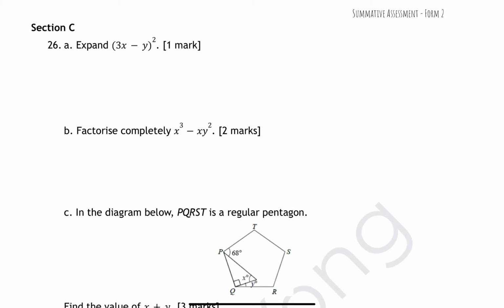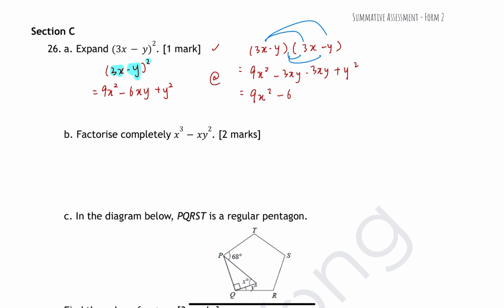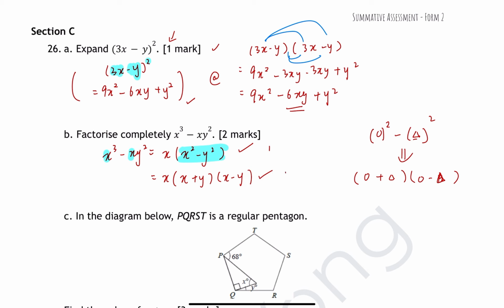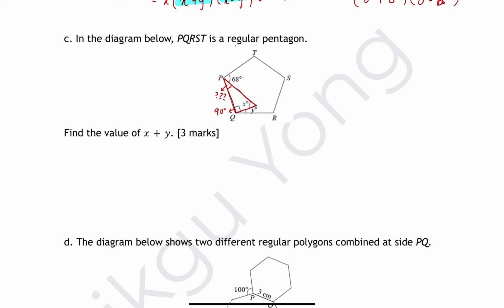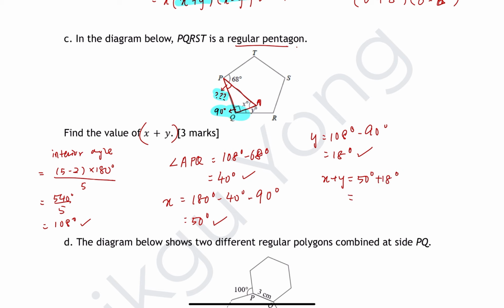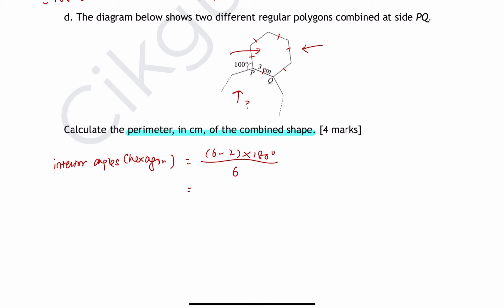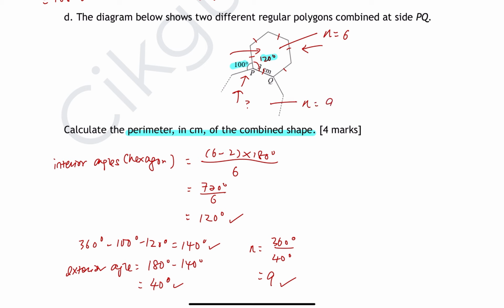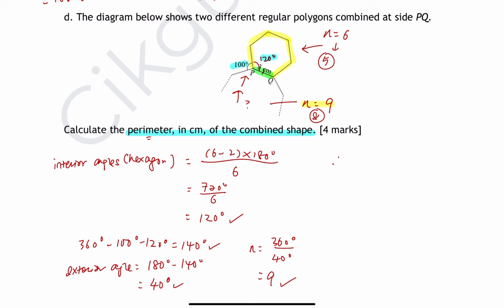F2 UASA Mathematics (Set 2) | Q26